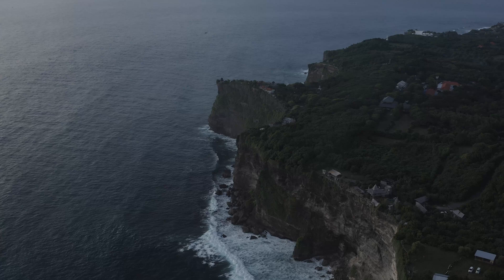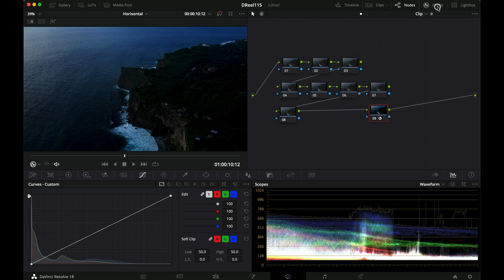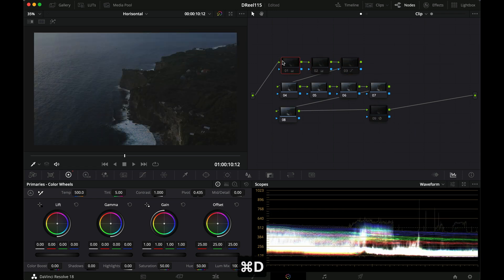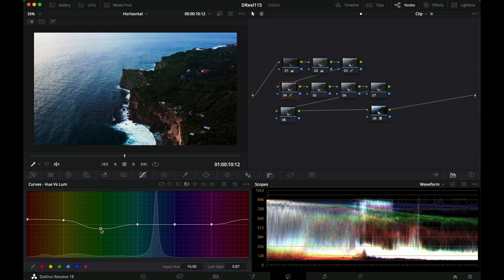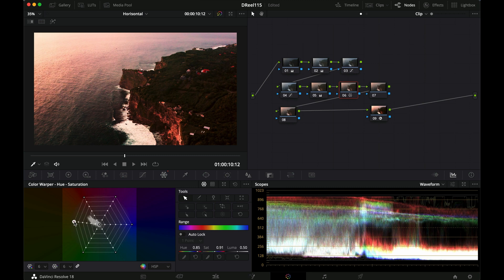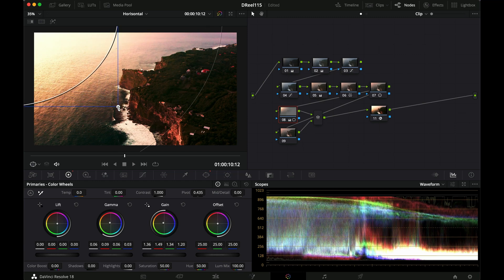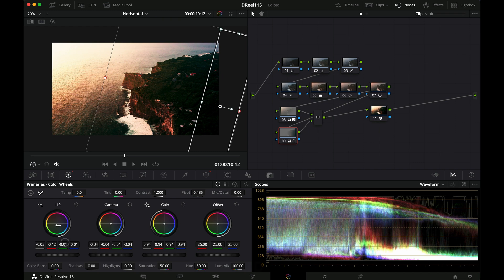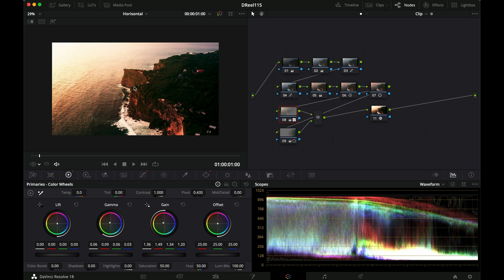Let's Color Grade Episode 2 // Davinci Resolve 18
We are at it again with another color grade, this time a highly requested drone clip edit. The footage was shot with the Mavic 2 Pro and was unfortunately underexposed due to the lack of light at this sunset. Luckily, it was possible to save it and get a nice grade out of it anyway!

Suggestions on what I should color grade next are more than welcome!

Overview
00:00 - What are we doing today
01:01 - Color Correction
04:05 - Color Correction Recap
04:38 - Color Grading
09:07 - Masking
12:24 - Masking recap
12:41 - Recap
14:05 - Outro